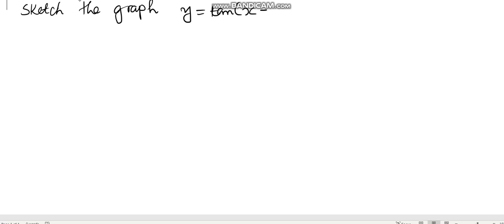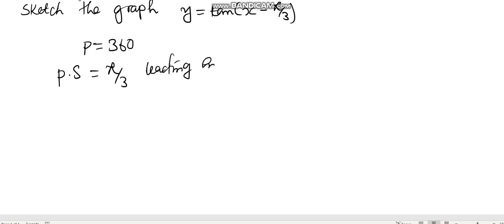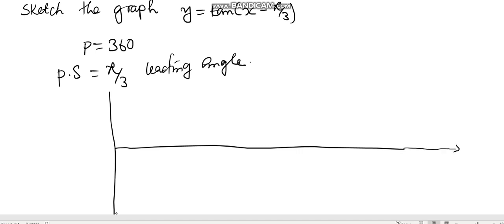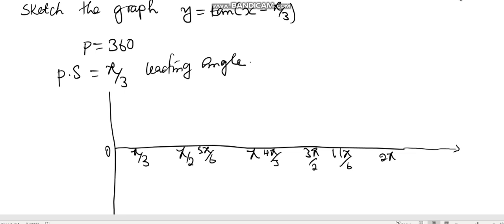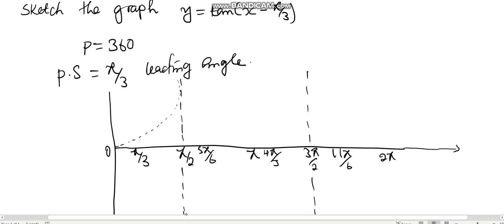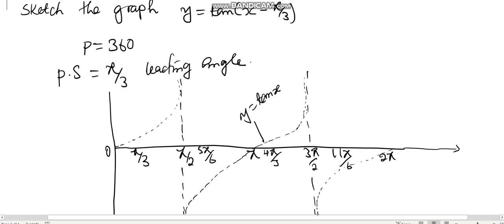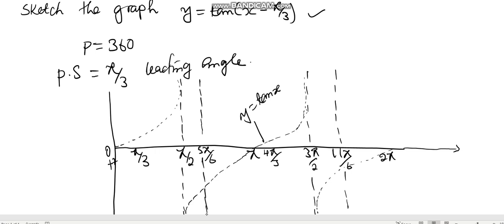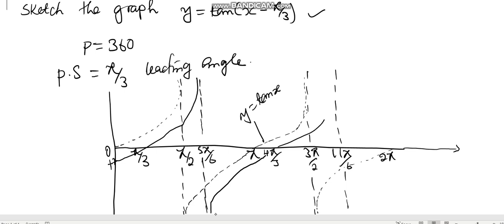Graphs of trigonometric functions